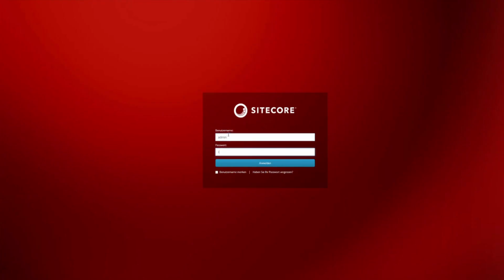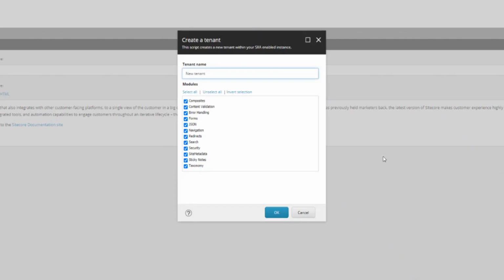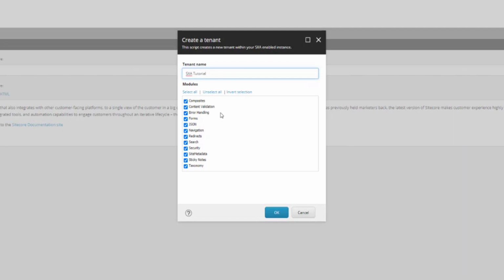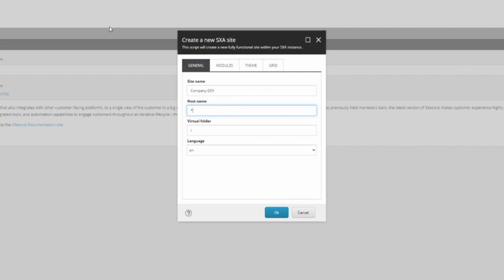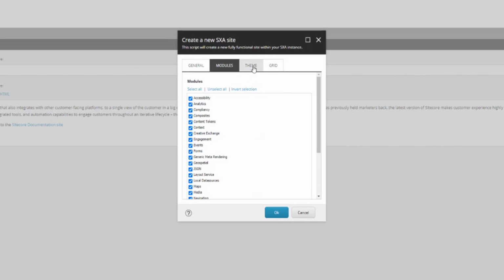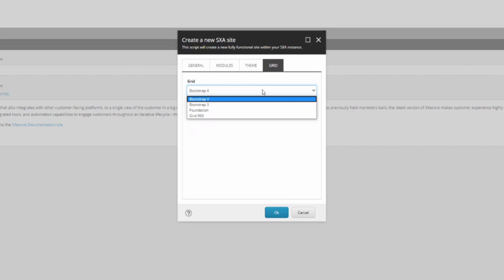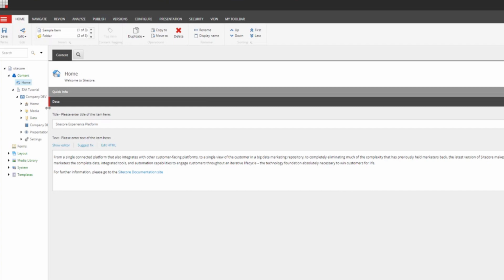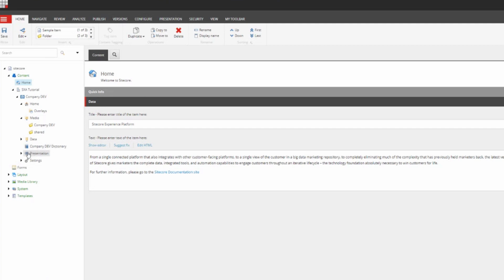SXA Tutorial Series (ep3): Creating Tenants & Sites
In this video, Sitecore Solution Architect Sebastian Winter and Sitecore Technical Evangelist Mark van Aalst take a look at creating tenants and sites.